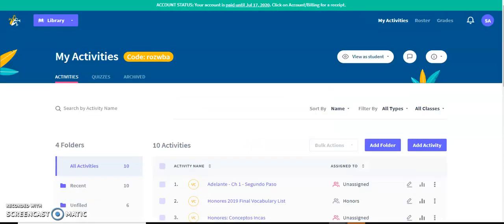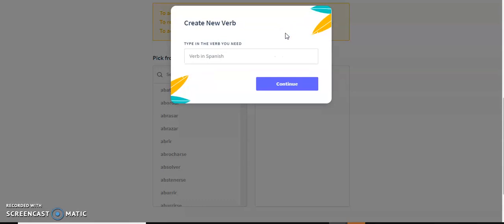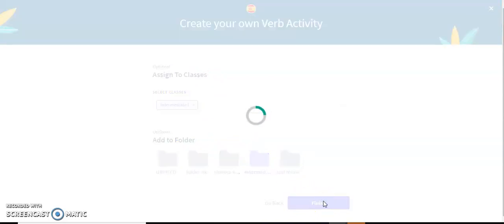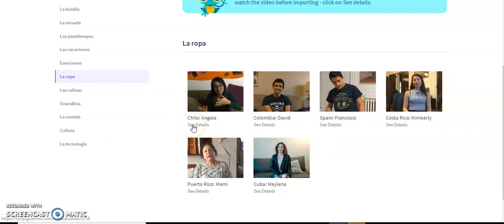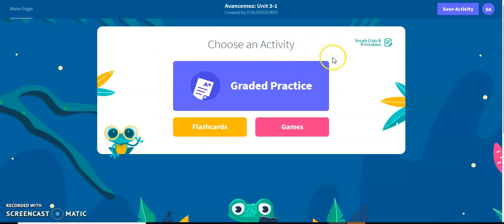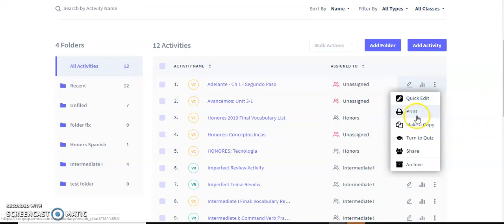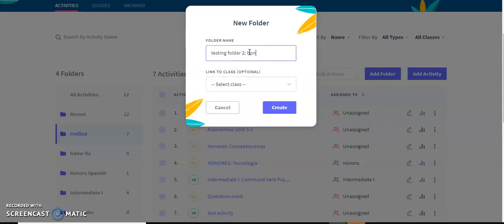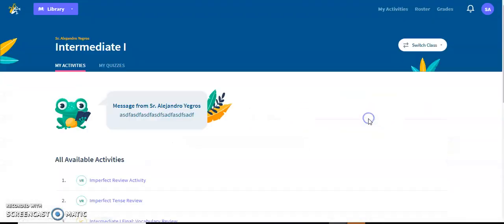CONJUGUEMOS 2.0 Tutorial: My Activities (with index)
To see this video INDEXED (so you can jump around), go to this GoogleSlide with the video: